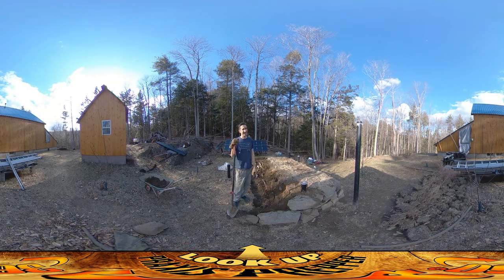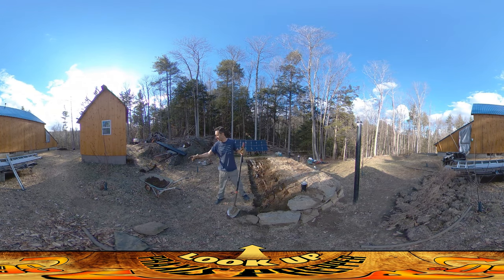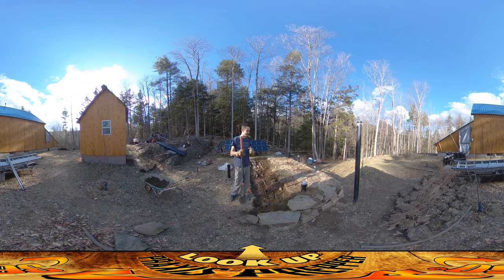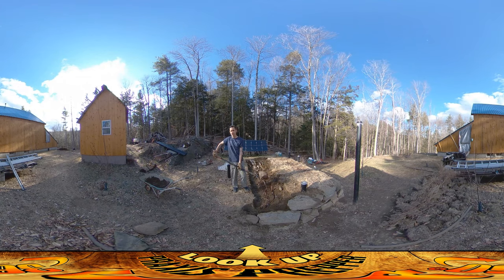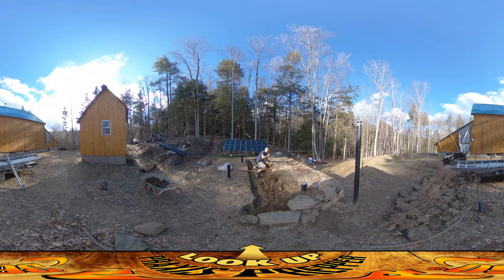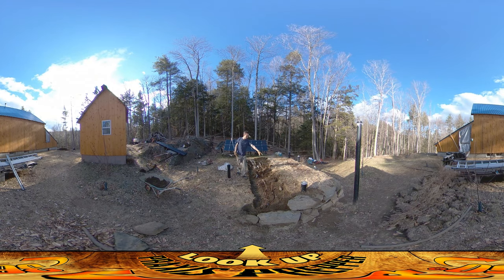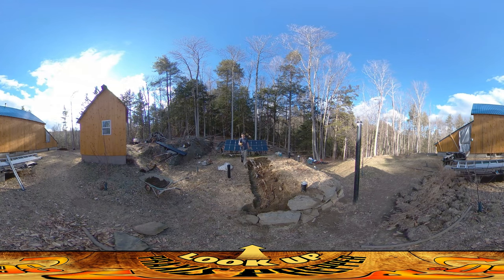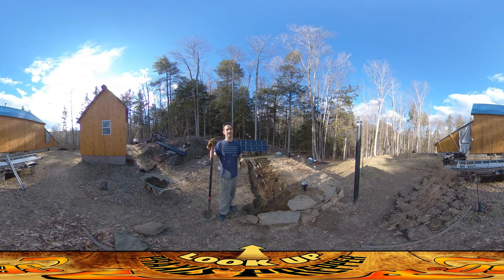Homestead Building - Minecrafting for Fallout Shelters